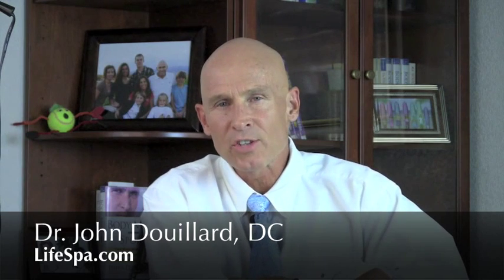Protect Your Breasts | John Douillard's LifeSpa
Did you know that there is more iodine stored in the female breast tissue than there is in the thyroid?  Research suggests the reason may be that iodine, which is rare, is essential for brain development in infancy.   Storing iodine in the breast may have been an evolutionary safeguard to ensure the delivery of iodine to the infant through breast milk, thus securing the proper brain development of the newborn.

Today, studies are showing that adequate amounts of iodine are essential for breast health, whether a woman plans on breastfeeding or not.  Lack of iodine may increase the risk of breast issues, as well as issues related to cognitive function, heart, and mental health.

Unfortunately, iodine deficiency is a common issue today.  Up to 74% of healthy adults may not get adequate amounts of iodine.

In this newsletter, I want to share some of the new research regarding the link between breast health and iodine, as well as discuss the Ayurvedic perspective on iodine supplementation.